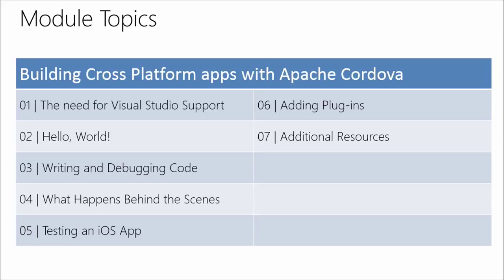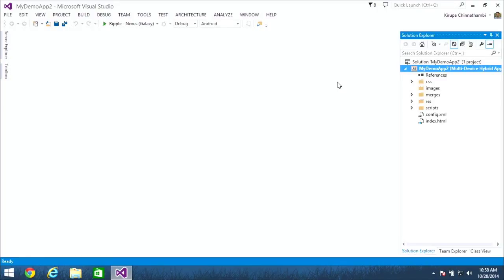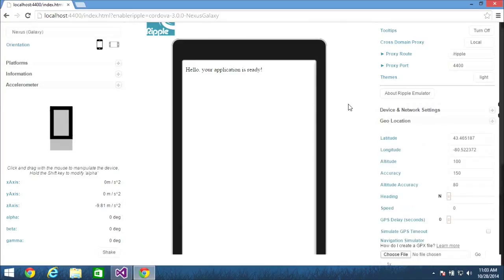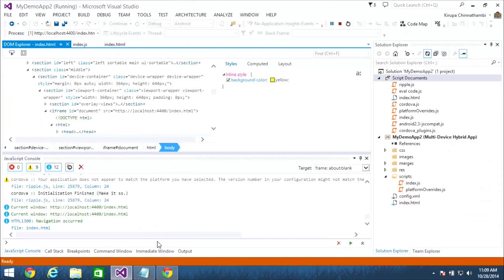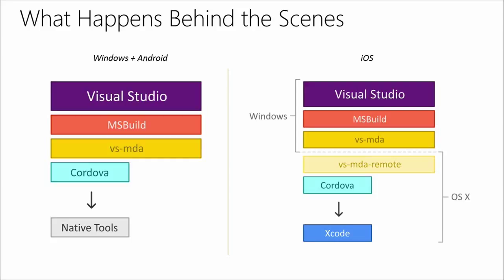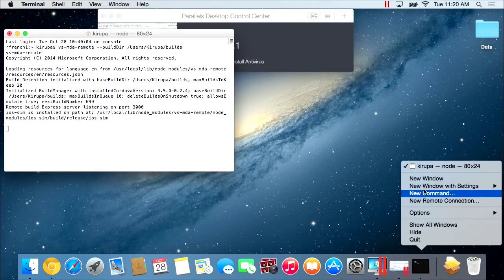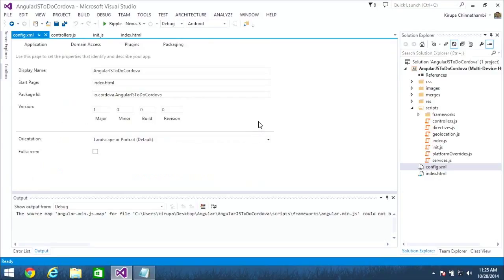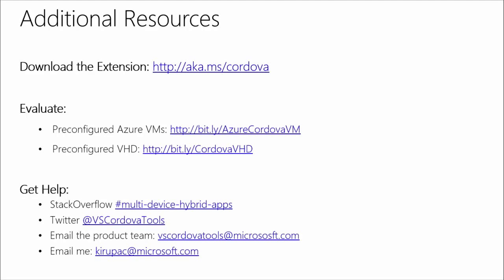Inntegrate Apache Cordova (Phonegap) with Visual Studio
Get an intro to Apache Cordova and how to use it to build hybrid cross-platform apps. See how Cordova/PhoneGap developers can use familiar command line tools to build apps based on the same web code for Android, iOS, Windows Store, and Windows Phone.

Thanks
ABhishek